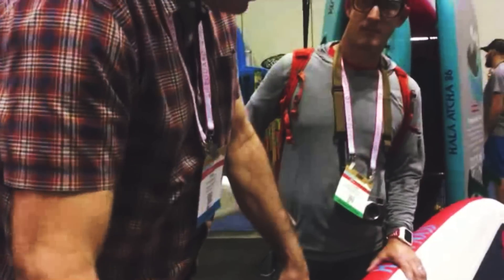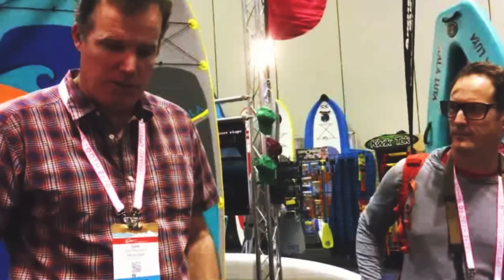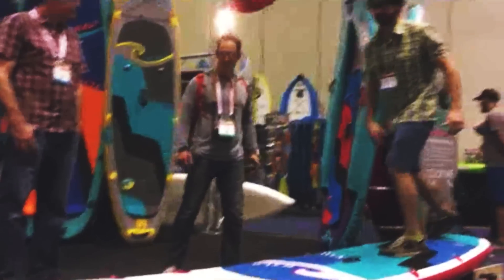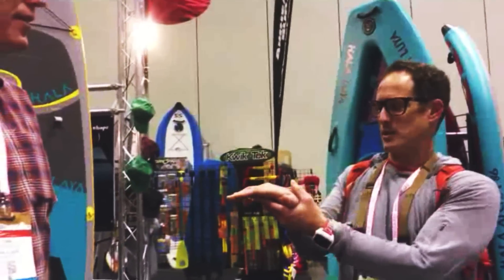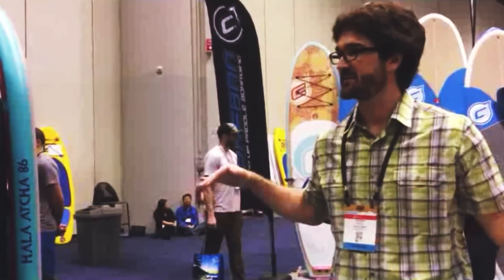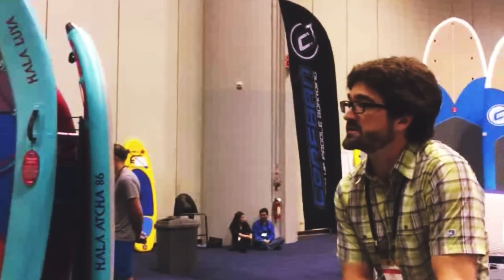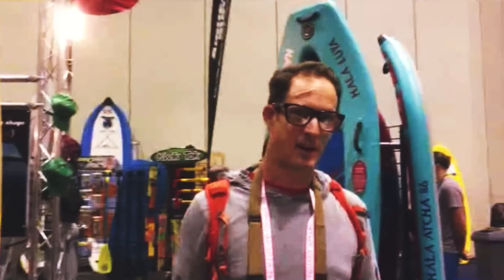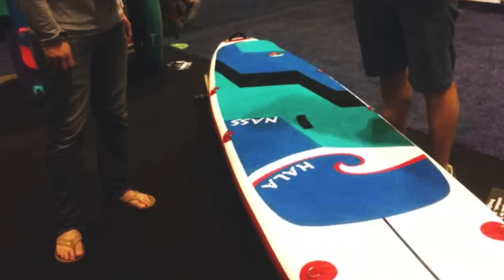Hala Gear first to incorporate Inflatable Composite Technology into inflatable standup paddle boards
Quick Note: Sorry about the audio. We're investing in better sound equipment. Turn up the volume.

We had an impressive demonstration of the new Hala ICT, the inflatable standup paddle board to incorporate Inflatable Composite Technology (ICT). ICT is a high-modulus carbon-fiber-reinforced thermoplastic stringer married to the the PVC inflatable SUP material with the use of proprietary polymers.

That's a lot to take in, but basically it's a carbon-fiber reinforced flat plastic sheet that is incorporated into the bottom of the board as part of its structure. It rolls up like a matt, then rolls out straight and becomes rigid when inflated. The sandwich concept increases the stiffness by 200%.

The technology is in getting the materials and getting them to play well together. That is the brainchild of our Thomas SUP Edison and friend Dirk Steinhour of inflatablecomposites.com who is also the inventor of the Leverlock Adjustable Shaft licensed for use by Kialoa Paddles. Dirk was one of original partners at AT kayak paddles.

ICT is being used by Hala, but can also be licensed by other inflatable companies in the future. Hala is leading the way by incorporating it into their boards.